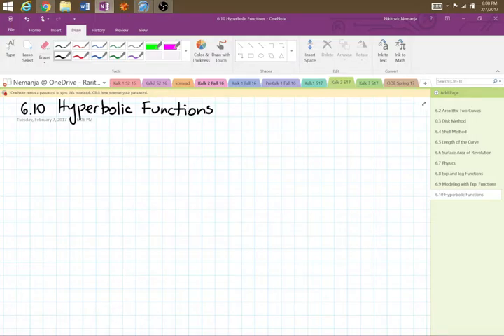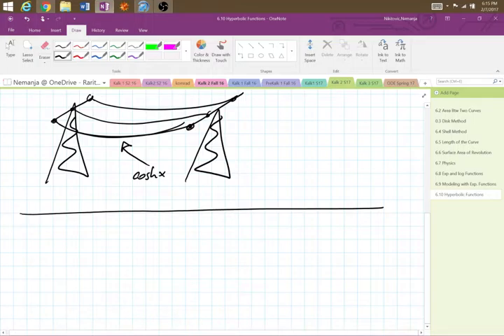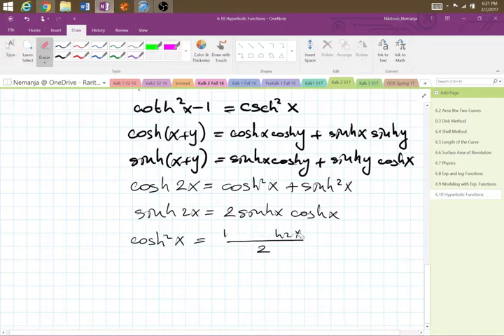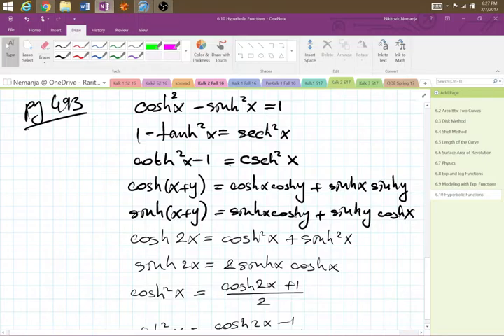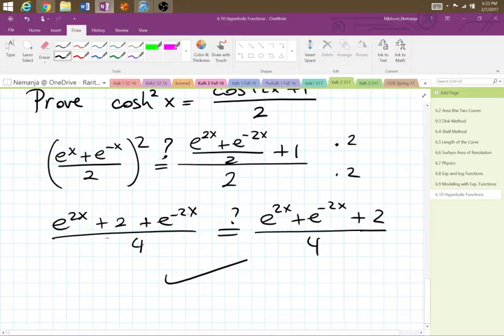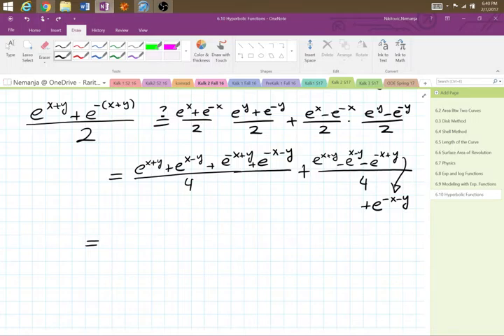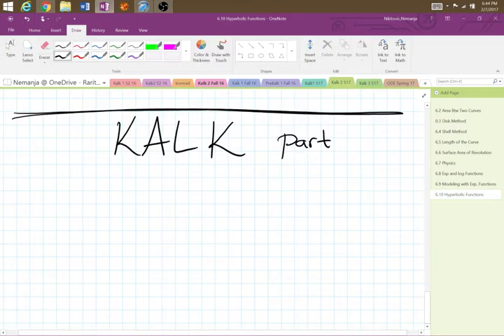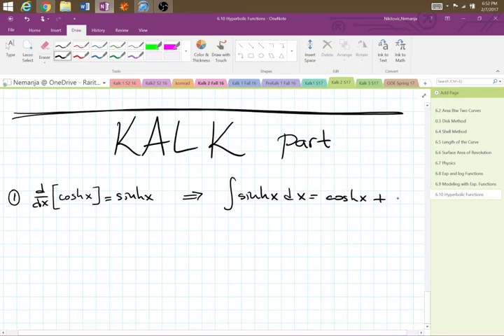Nik's Live Calculus Stream (Calculus2 6.10 Hyperbolic Functions)